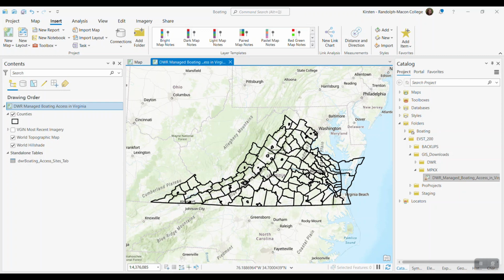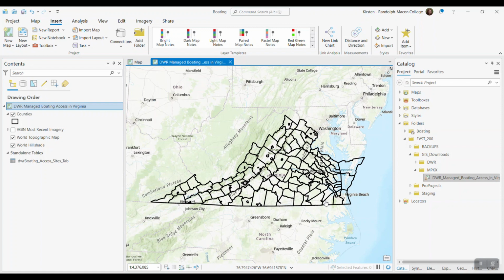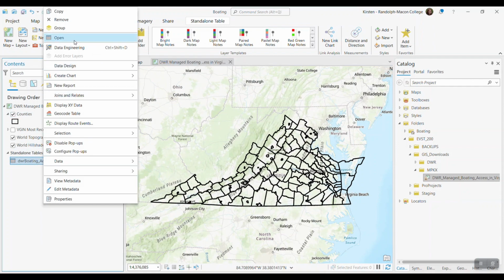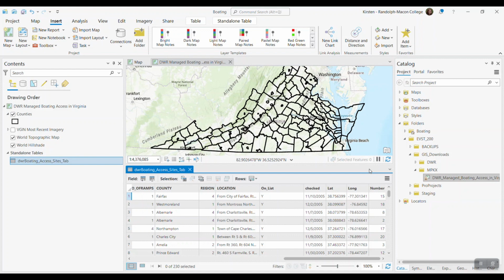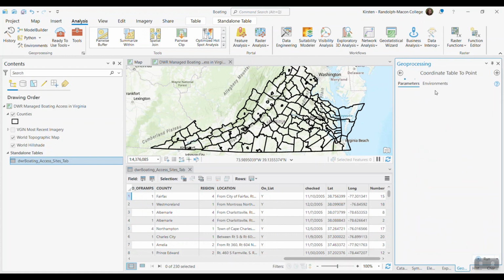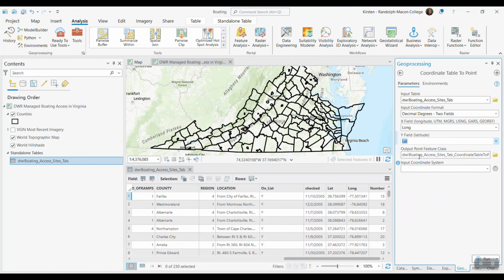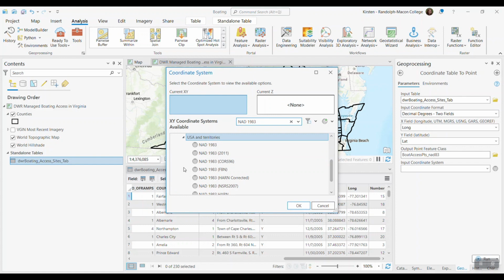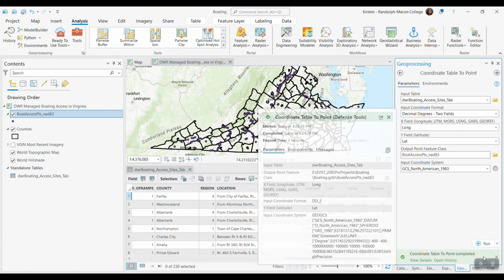Create a point feature class from a table of coordinates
In this video, I show how to use the "Coordinate Table to Point" tool in ArcGIS Pro to create a point feature class from a table of coordinates.

This tutorial was created using ArcGIS Pro software version 3.0.1.